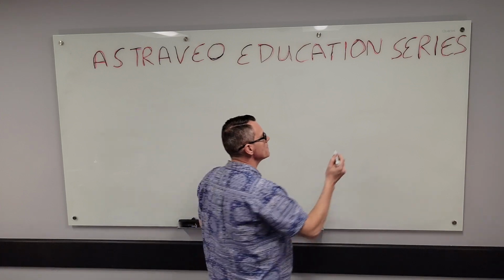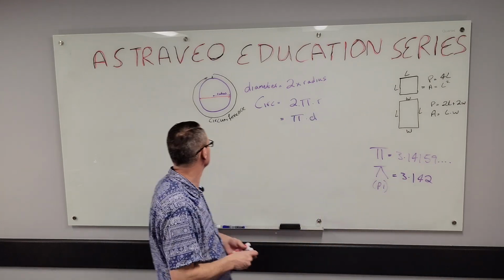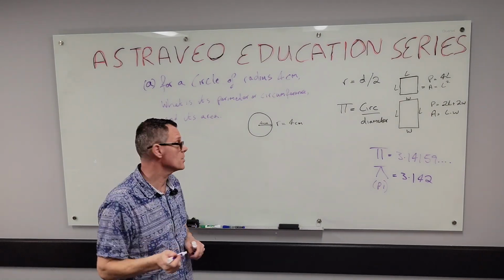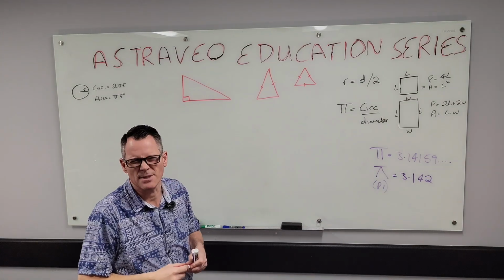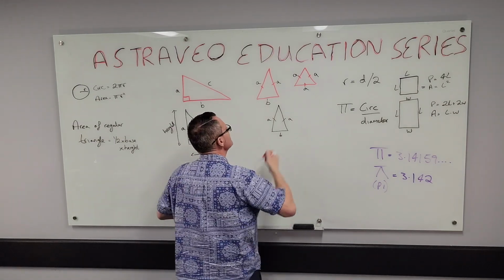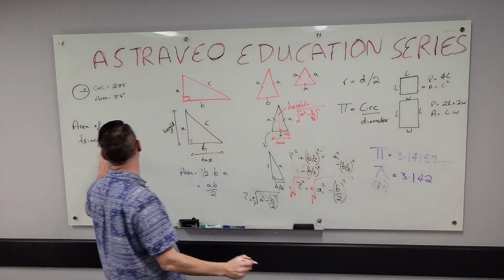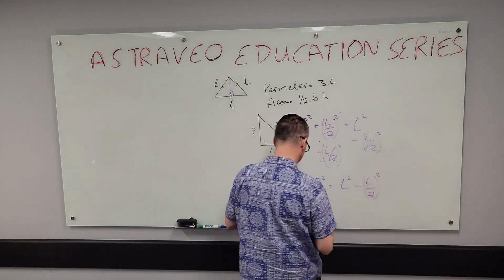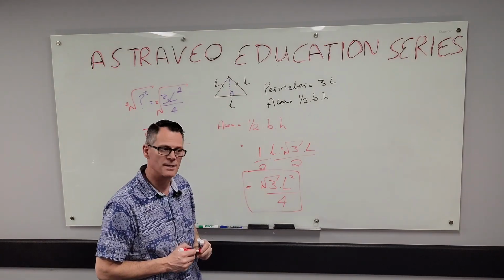Perimeter and Area of Triangles and Circles (Astraveo Education Series)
Geometry is hugely important to many aspects of science and society. In this Astraveo Education episode, Prof. David James teaches you how to find the perimeter and area of some basic shapes like triangles and circles.